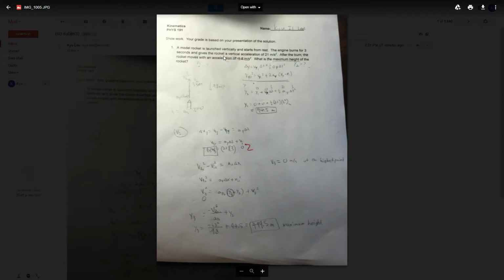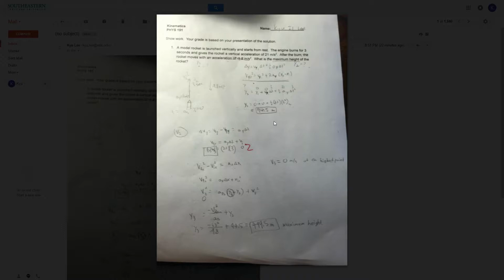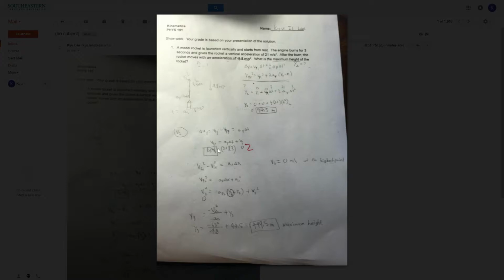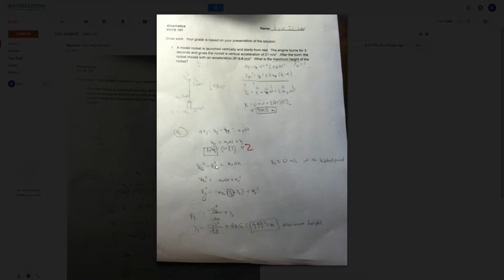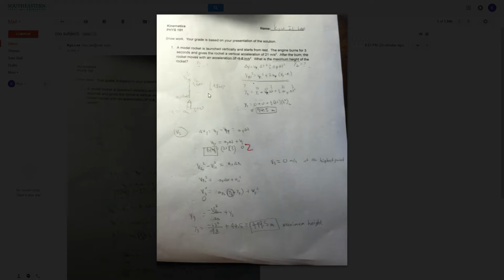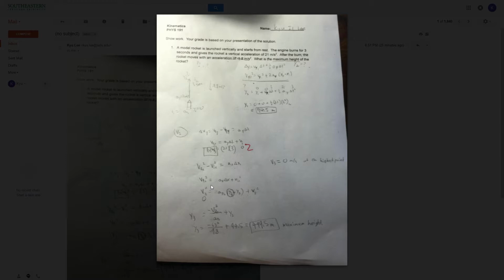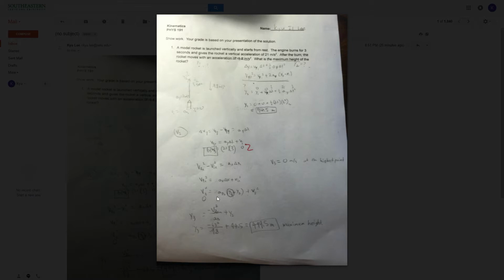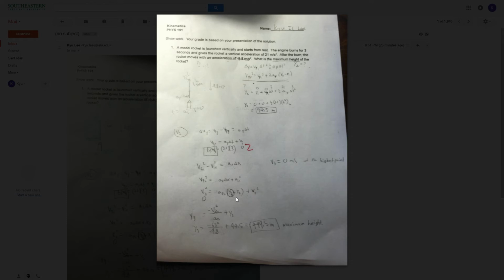no subject kyu lee@selu edu Southeastern Louisiana University Mail Google Chrome 6 26 2017 9 1